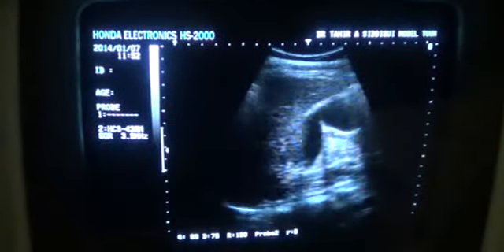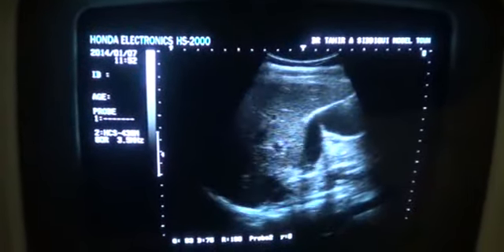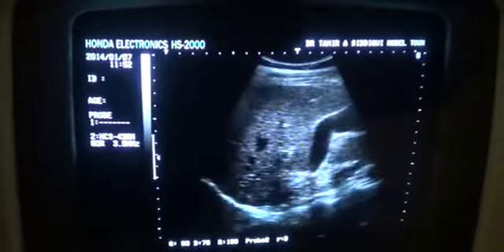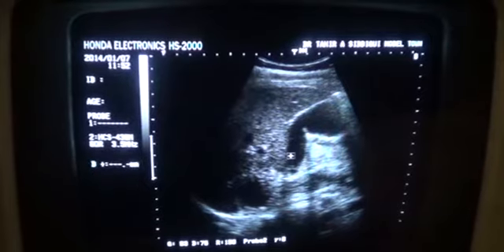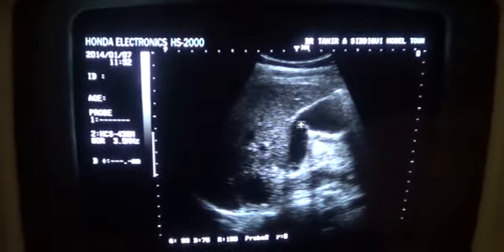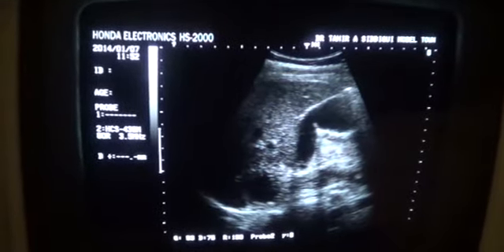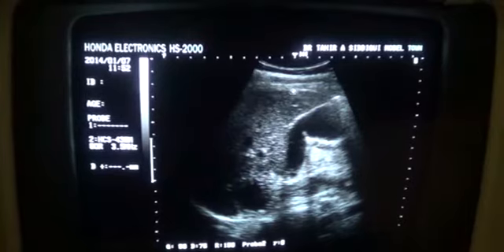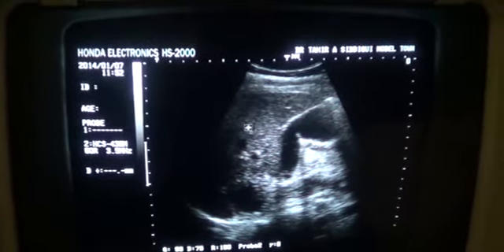lobar NEPHRONIA vs SUPRA-RENAL COMPLICATED CYST ( ABSCESS )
first establish if the lesion under study is  intra-peritoneal or retro-peritoneal
The retroperitoneal fat line is displaced posteriorly by intra-peritoneal pathologies
The retroperitoneal fat line is displaced anteriorly  by retro-peritoneal pathologies.
STUDY THE VIDEO KEEPING THIS POINT.

Gujranwala. Pakistan